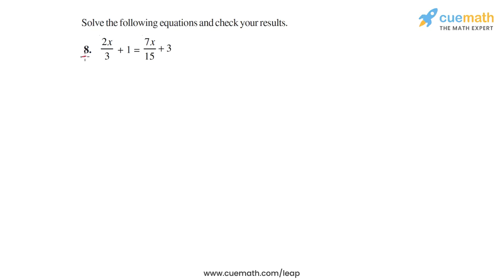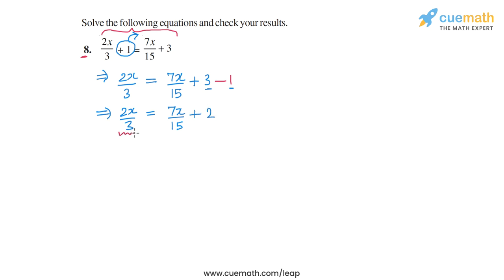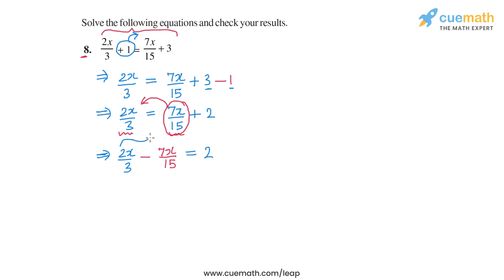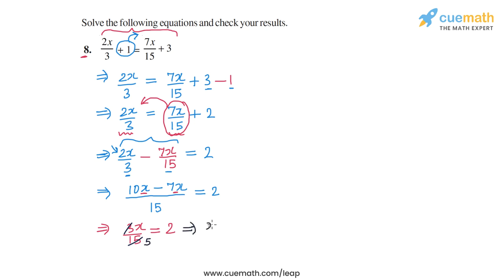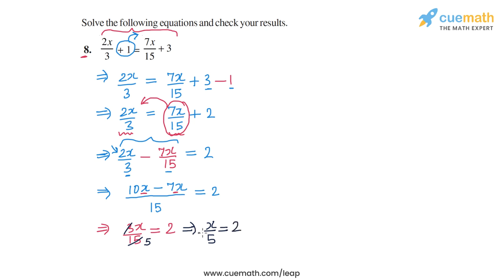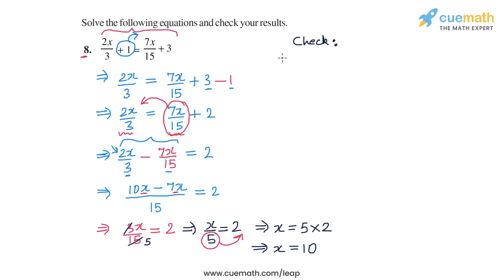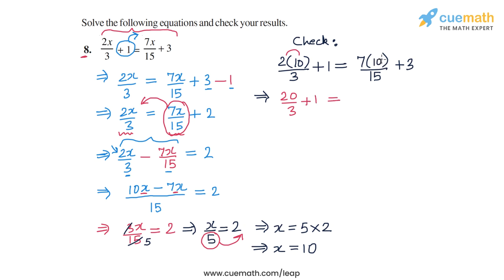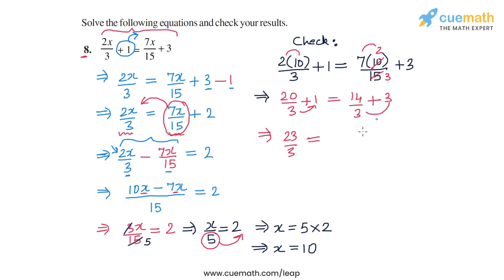Class 8 Chapter 2 Ex 2.3 Q 8 Linear Equations In One Variable Maths NCERT CBSE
To download pdf of all text solutions for this chapter click here NOW